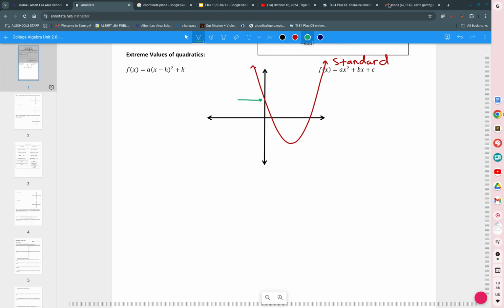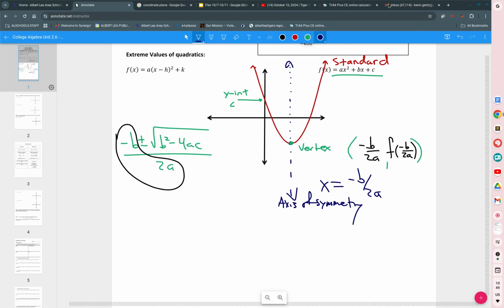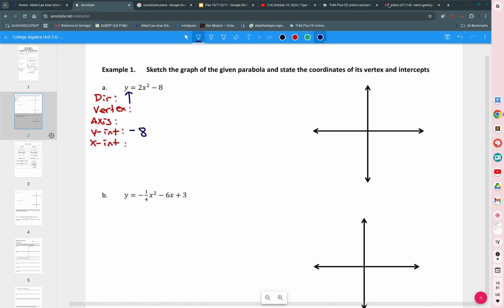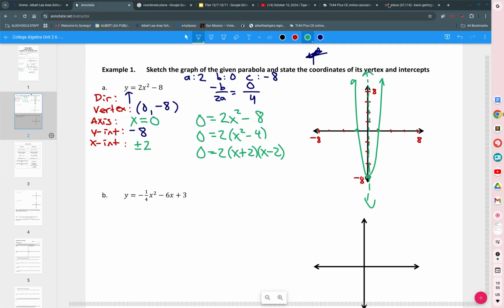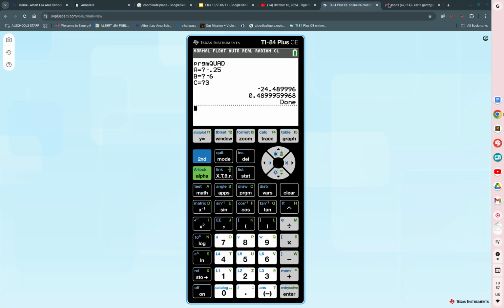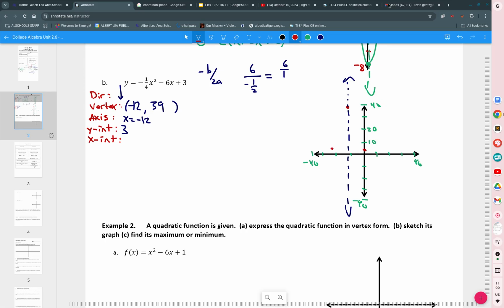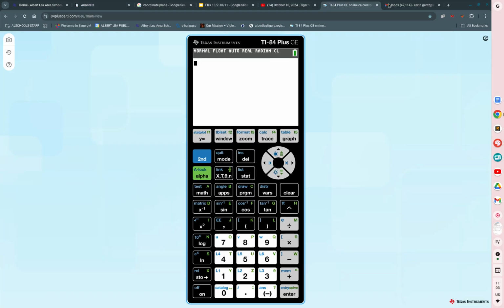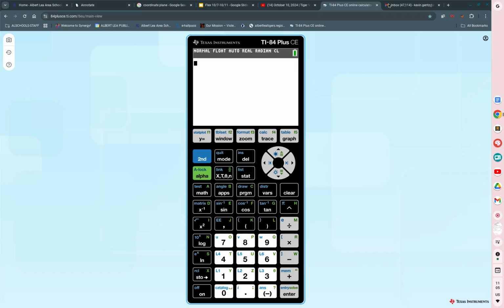College Algebra Unit 2.6 Notes Parabolas in Standard Form 2024